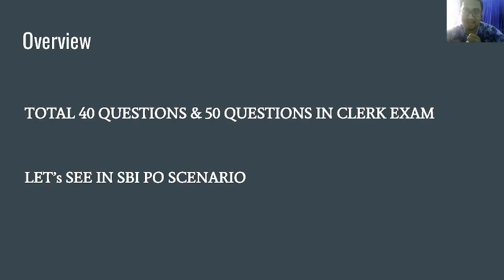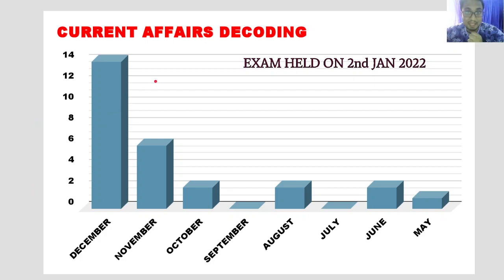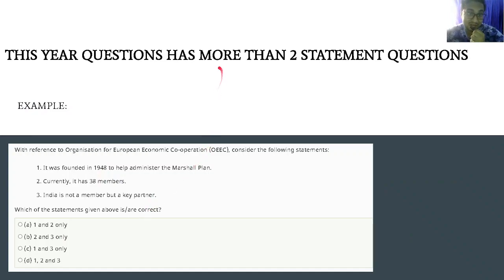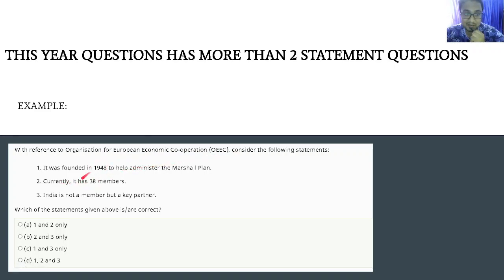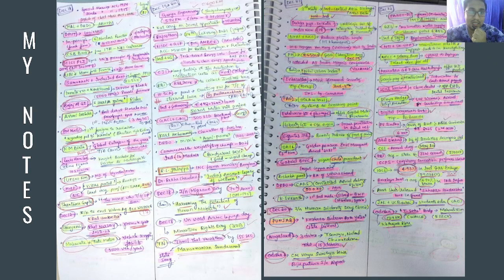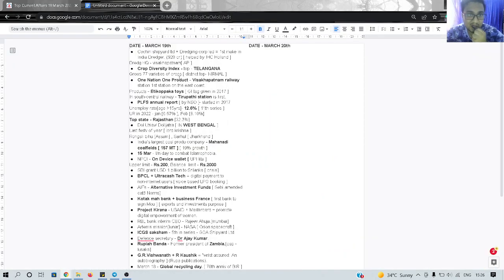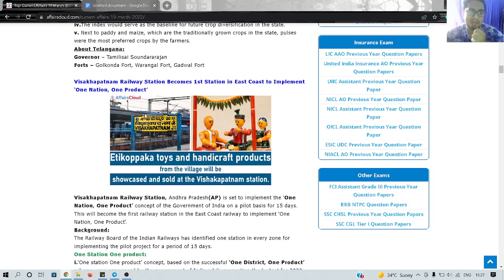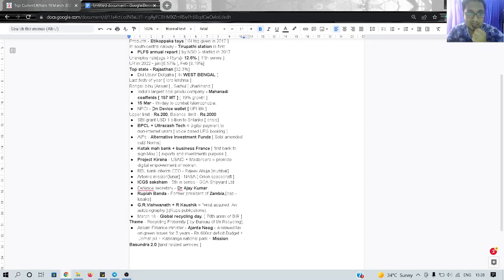SBI PO 2022| STRATEGY FOR CURRENT AFFAIRS| DECODING GENERAL AWARENESS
BEST OPPORTUNITY TO CLEAR EXAM WITH SIMPLE PLAN
If you are a beginner I'll help how to clear all basics.
You guys can ask me telegram

SUCCESS has NO shortcuts, but they are SMART ways.